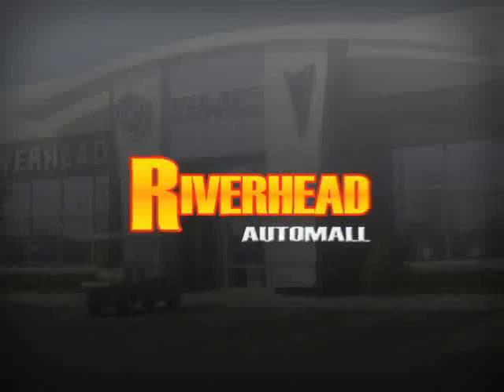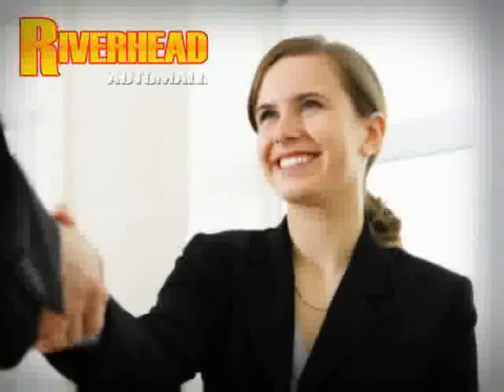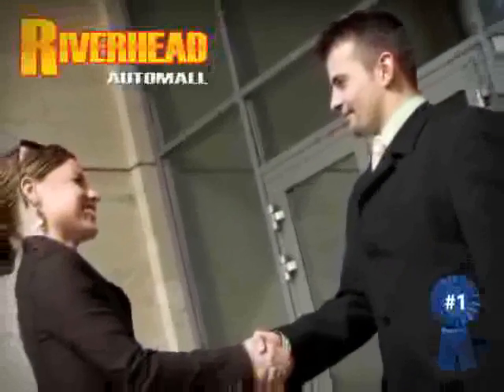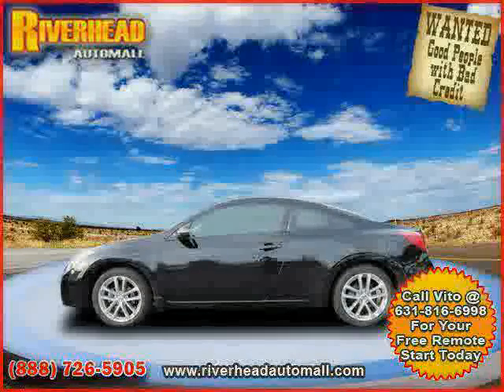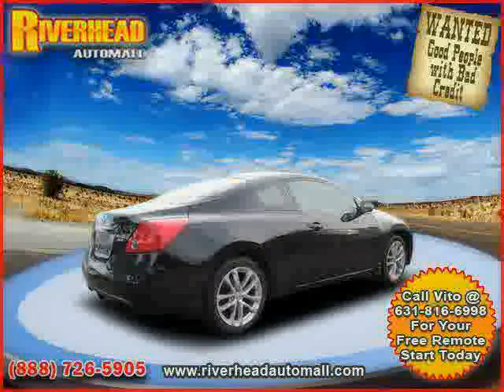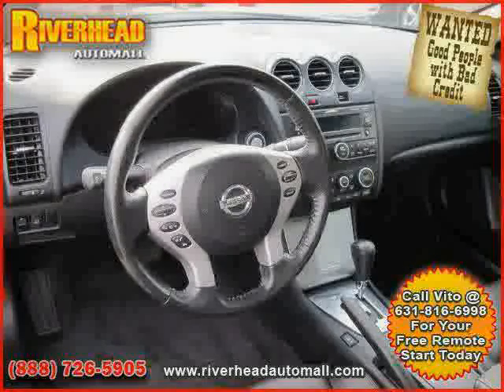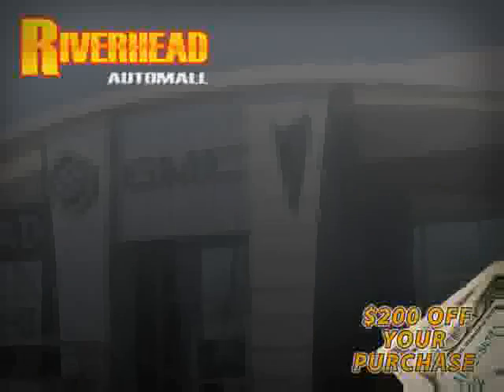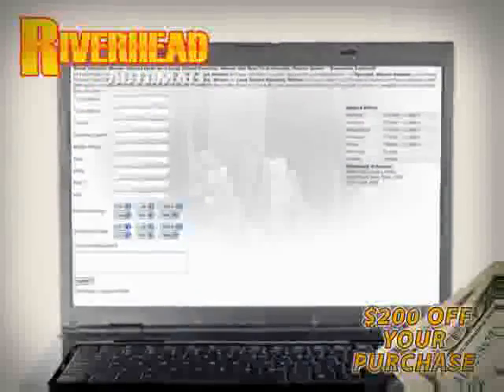2009 Nissan Altima